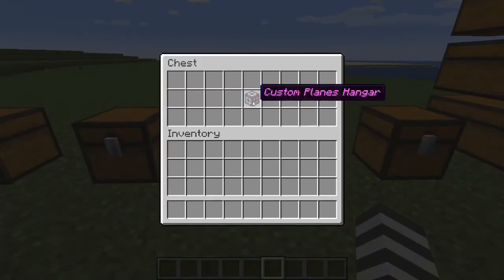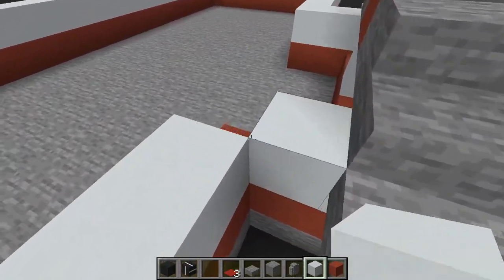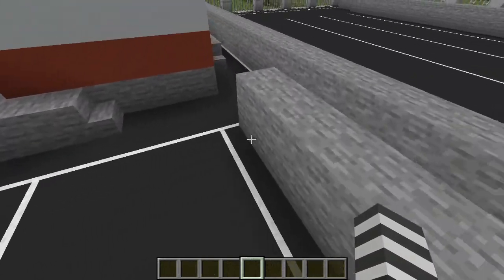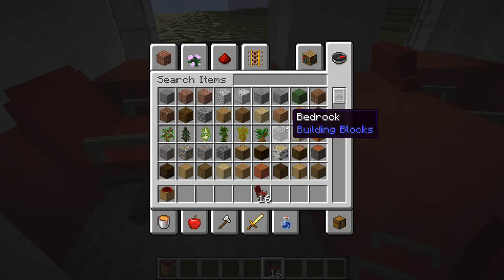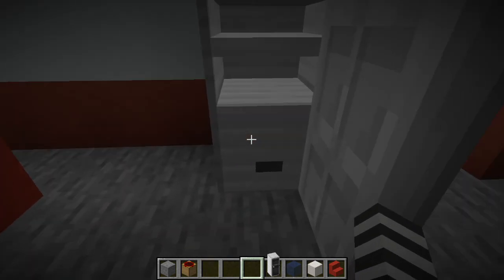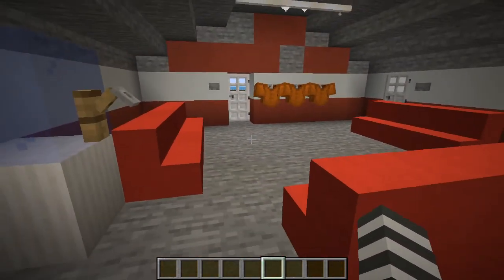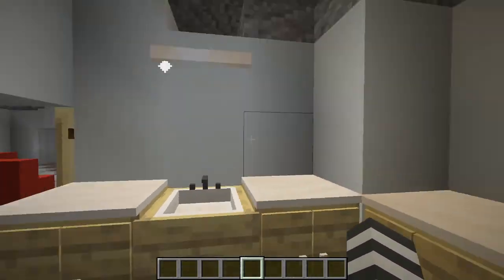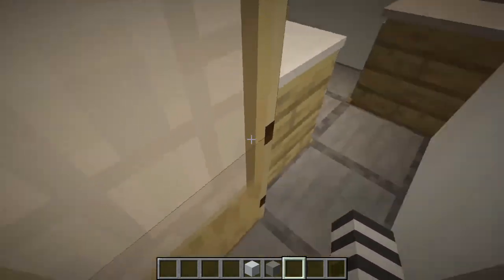Letz Build A City! Ep.1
Yo guyz!
This is the start of our new series where we build a city. In todayz video we build the cargo port so we can import all of the materials we need build up our skyscrapers! This cargo port waz heavily inspired by Keralis's hermitcraft season 7 base as you'll be able to tell from the cranes!
I spent 6 dayz on todayz video so I hope you all enjoy!